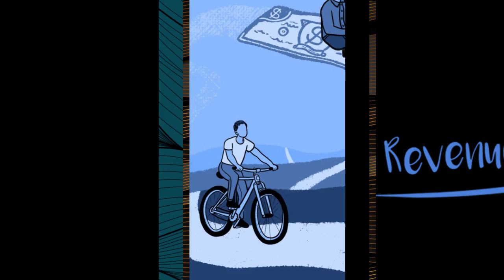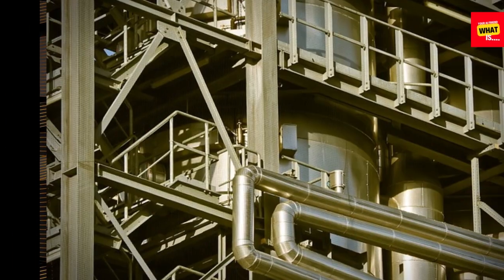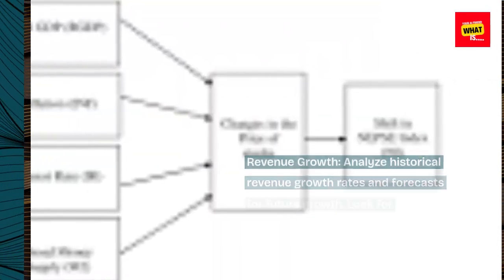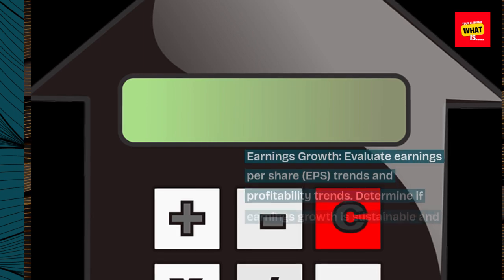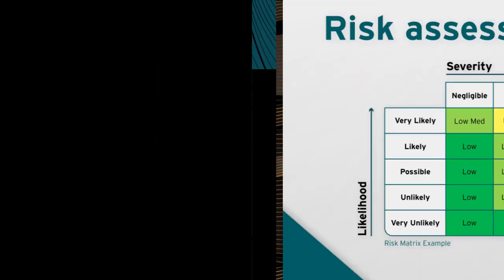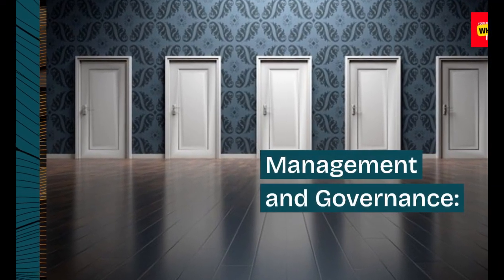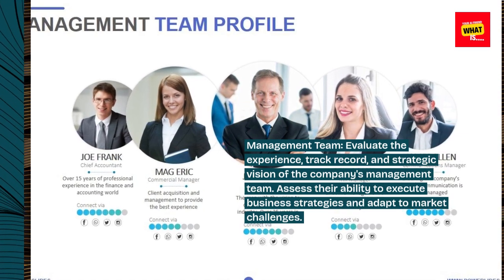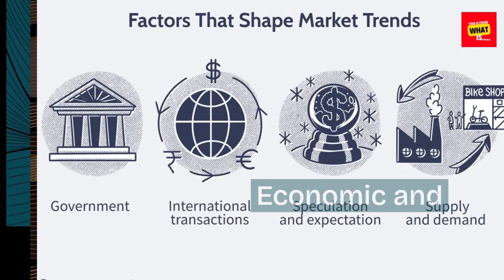How to Use Fundamental Analysis for Stock Picking?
Learn how fundamental analysis can be used to evaluate stocks and make informed investment decisions.